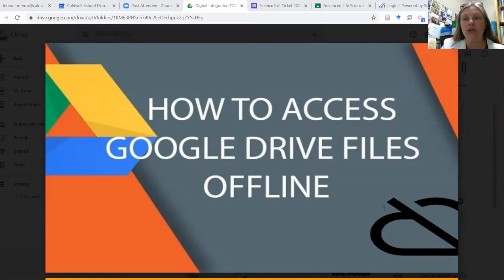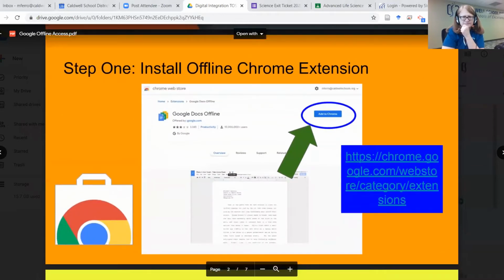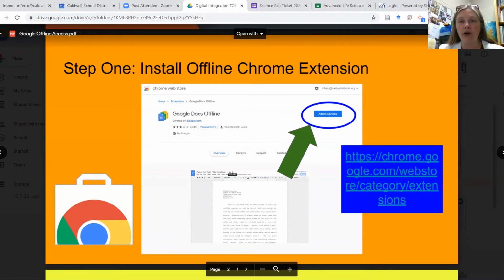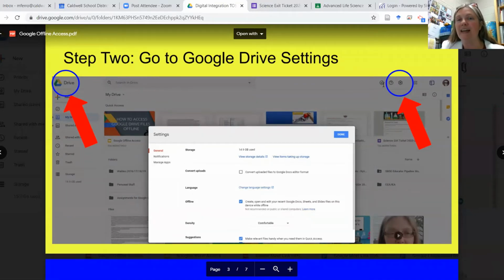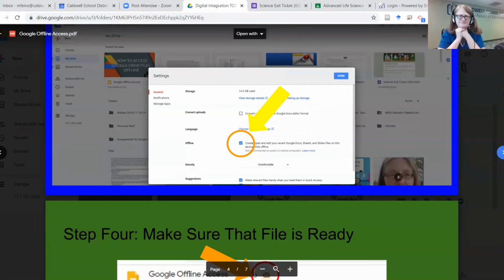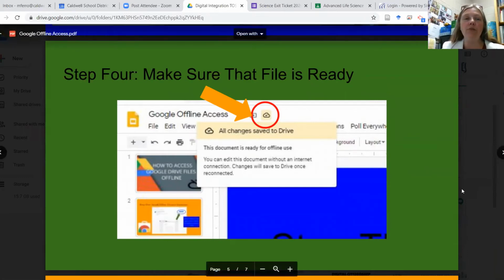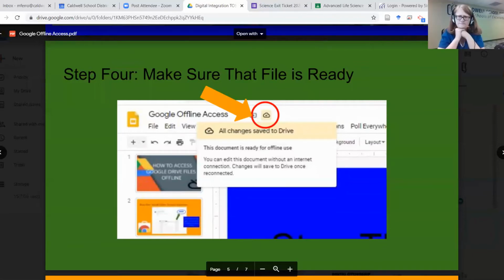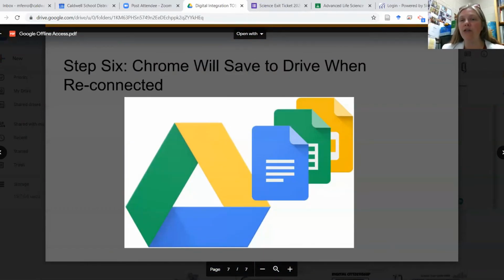Caldwell School District: Accessing Files Offline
Caldwell School District's Dr. Melyssa Ferro provides a step by step guide on how to ensure your student can complete assignments when they are not connected to the internet.